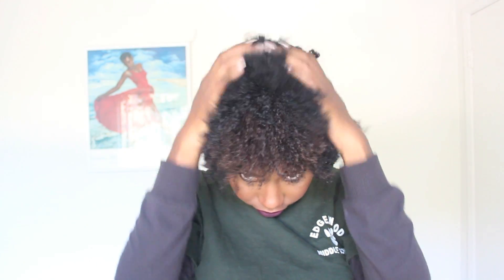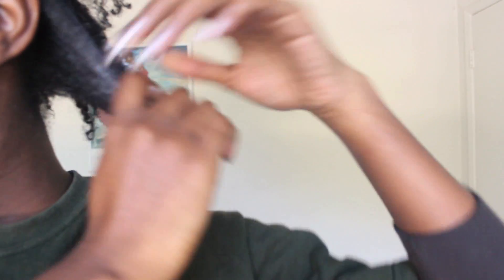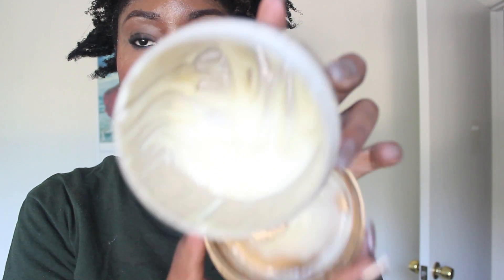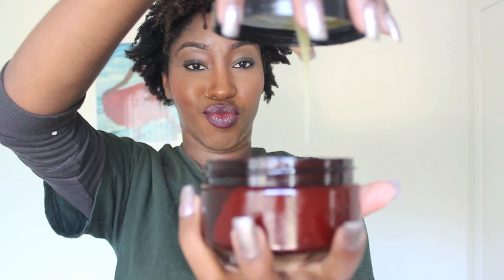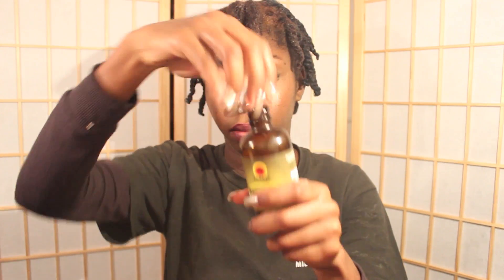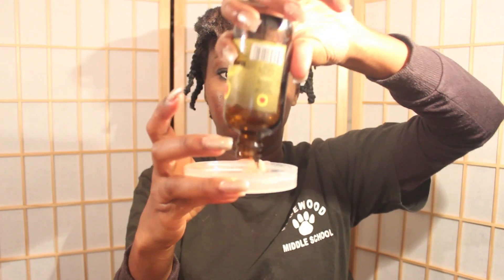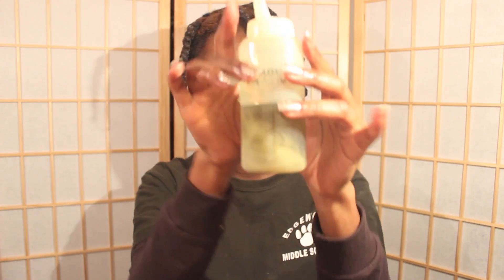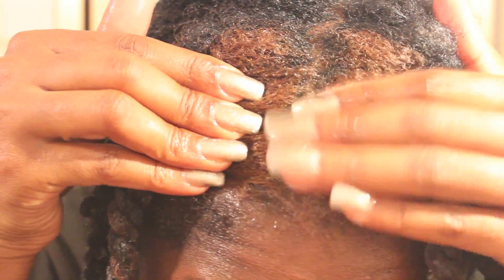Winter Haircare Routine Natural Hair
This is my hair routine for the winter time. I do this to keep moisture in my hair and it allows me to retain length.

Products Mentioned:

Shea Moisture Purification Mask
KeraCare Natural Textures Cleansing Cream
BASK Deep conditioner (mix with castor oil, olive oil, and honey)
Heutiful hair steamer
Kinky Curly Knot Today (Mixed with aloe vera juice, castor oil and jojoba oil)
Qhemet Biologics Amla and Olive Heavy Cream
Jamaican Black Castor Oil
Alma oil, Emu Oil, JBCO, Tea Tree Oil, Peppermint Oil, Rosemary Oil (Oil Mix)

Song: Kaakie "Too Much"